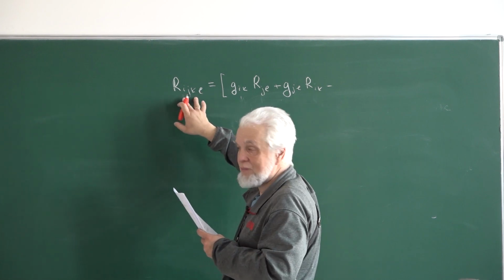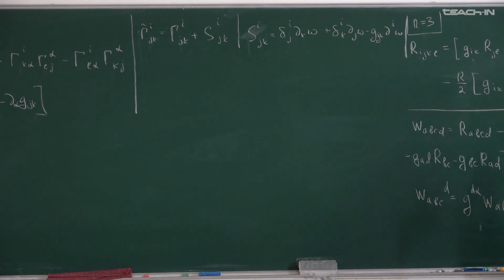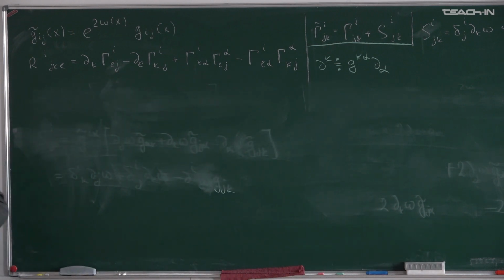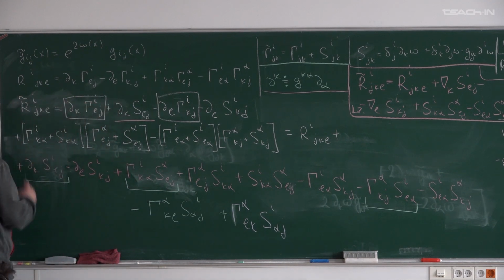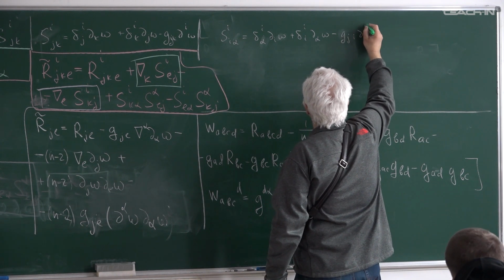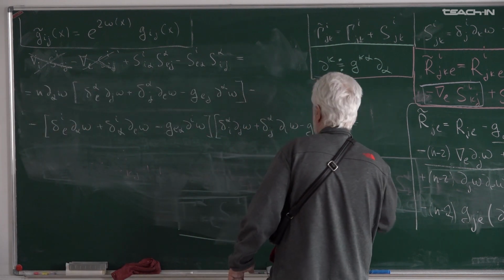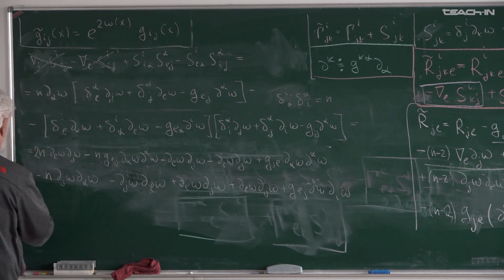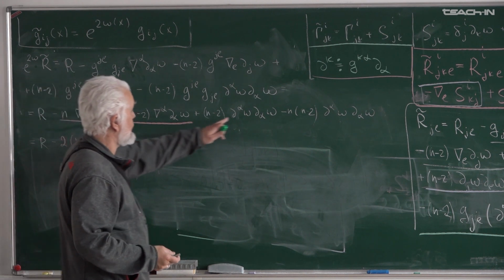Гриневич П.Г. - Конформная геометрия и Римановы поверхности - 4. Weyl and Cotton tensors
00:00 The outline of the previous lecture. Weyl tensor
06:56 Christoffel symbols and their conformal transformations
23:41 Lemma. Riemann tensor and its conformal transformation
38:16 Lemma 3. Ricci curvature and its conformal transformation
01:15:39 Lemma 4. Scalar curvature and its conformal transformation